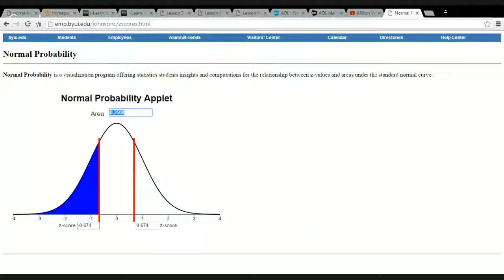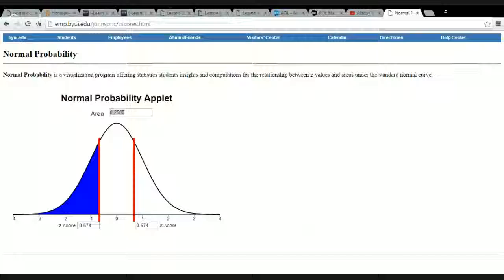Exam 1 review Group 12